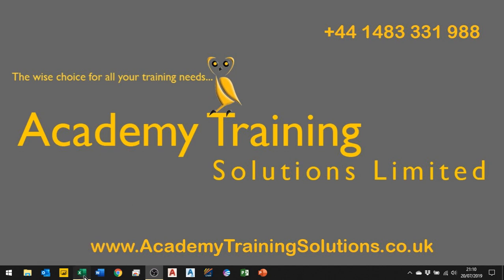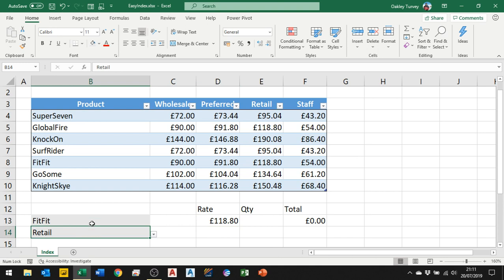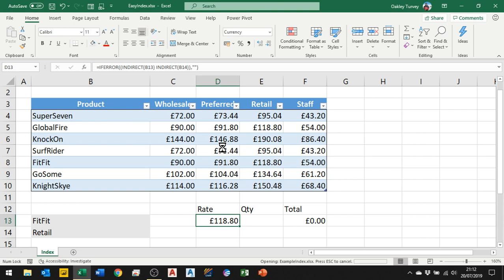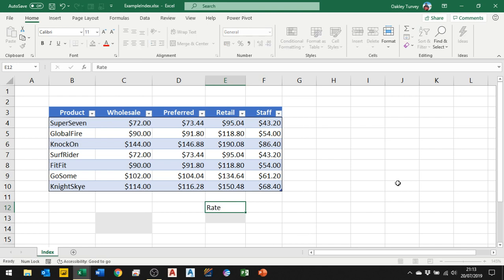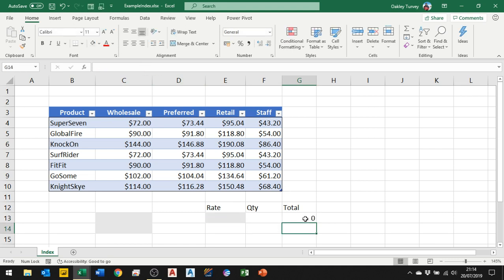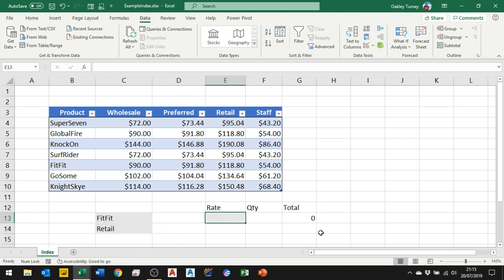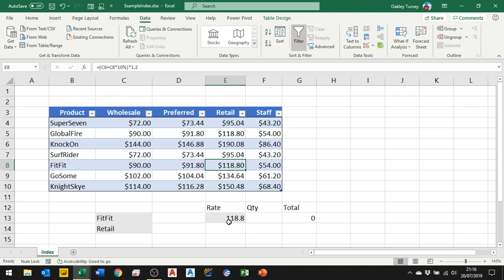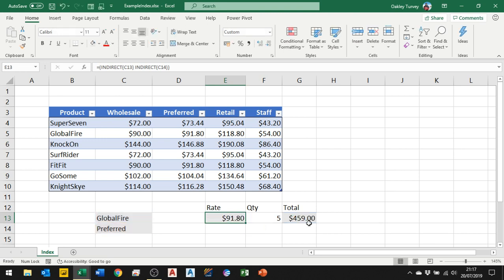Excel Index and Match without Index and Match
A video response to a question on ExcelIsFun Mike Girvan's channel.
He replied while I was making the video, but I'll post it anyway
Here's his video: